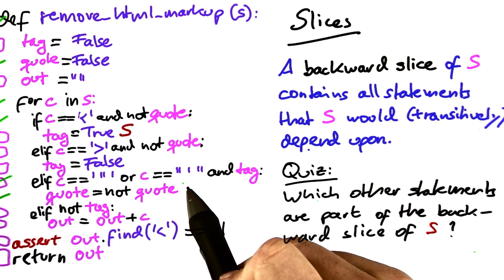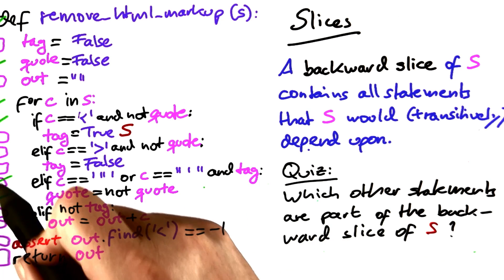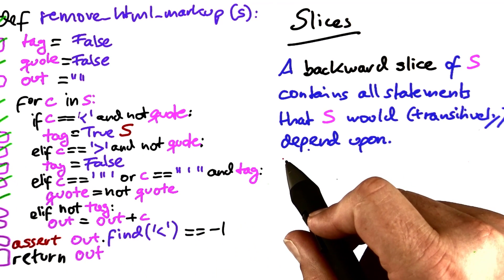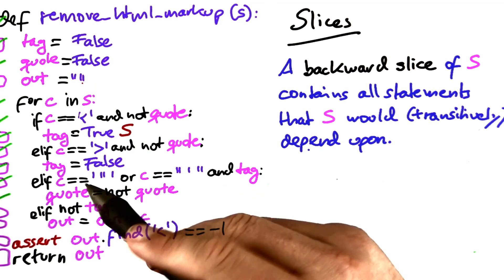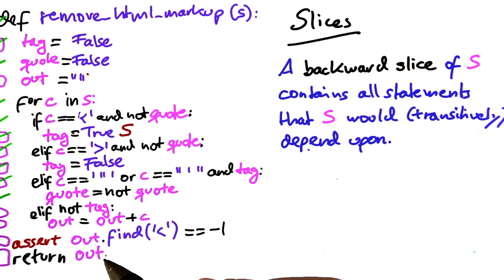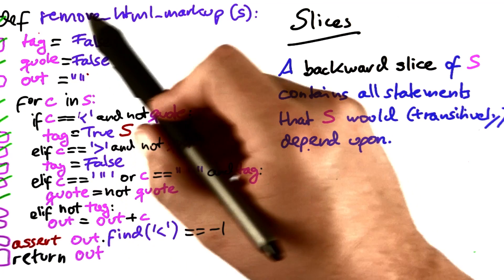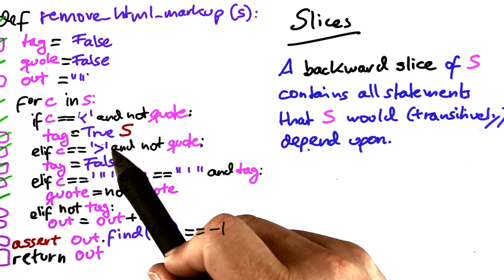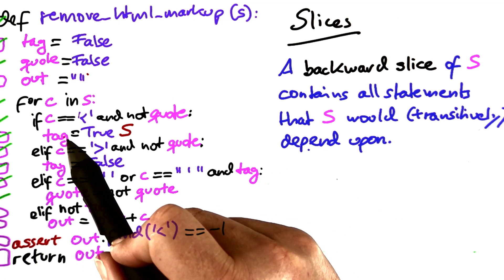Backward Slice Solution - Software Debugging